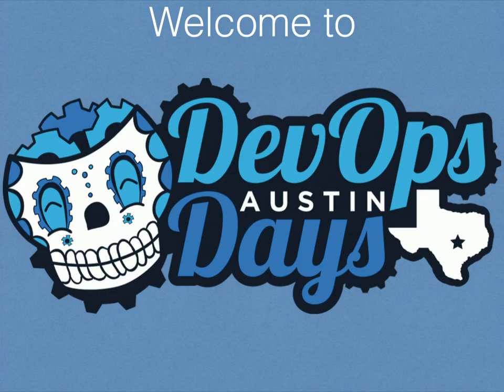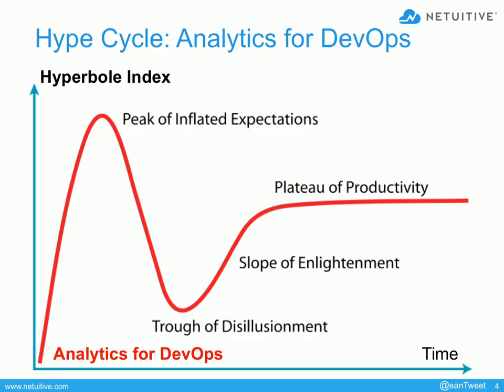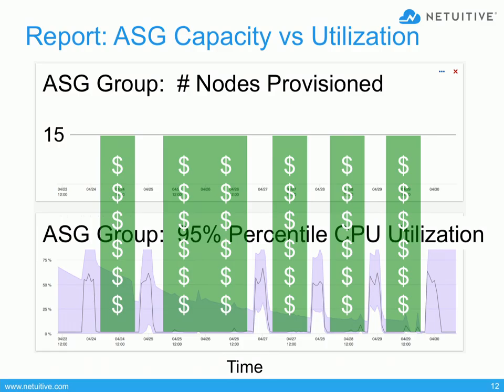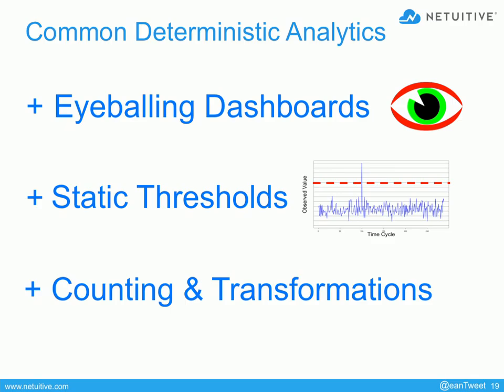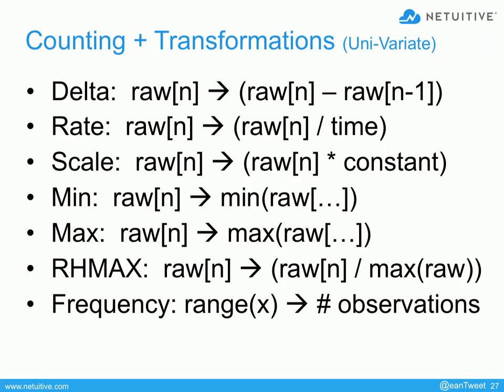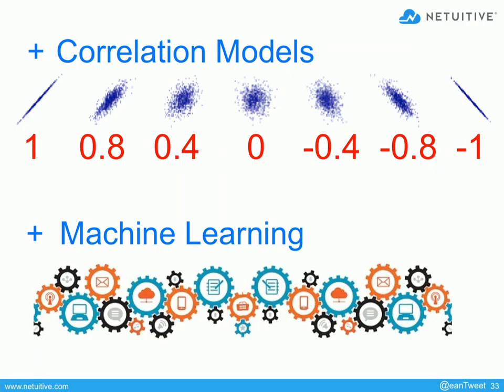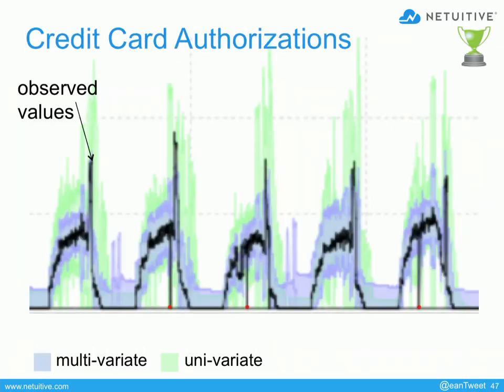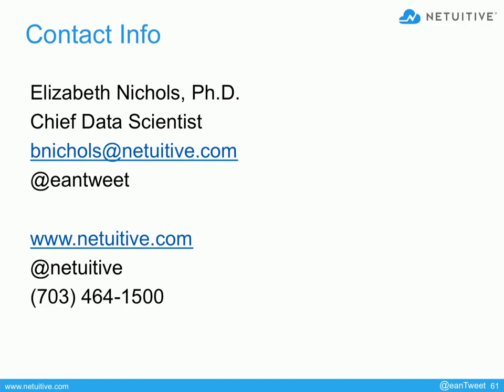Why Analytics Fail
Speaker: Elizabeth (Betsy) A. Nichols

Are you plagued by false alerts? Is your monitoring system asleep at the switch when real “situations” occur? Do you feel like your analytics are letting your down? This presentation explores why analytics fail; but also how you can implement monitoring strategies where they succeed.